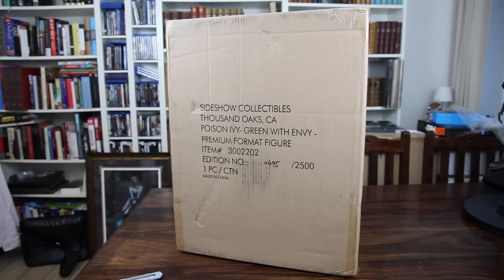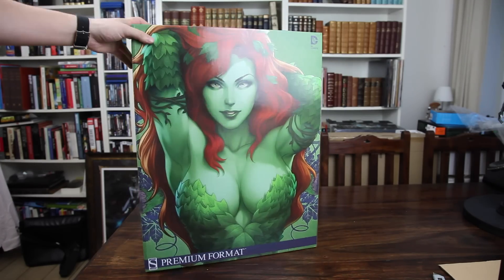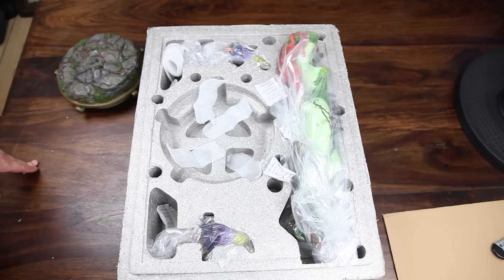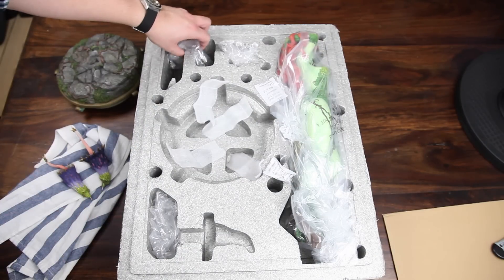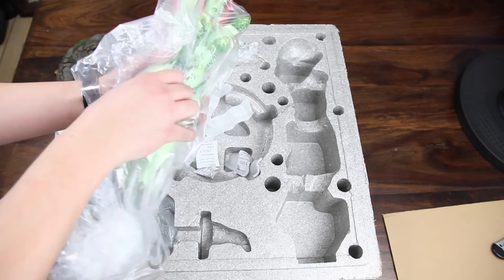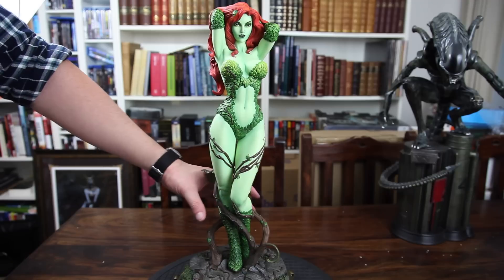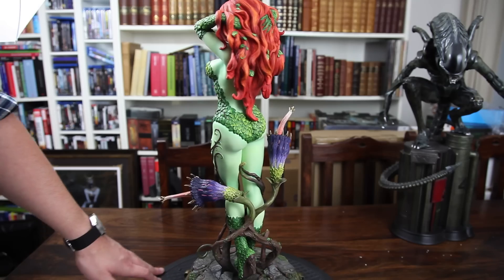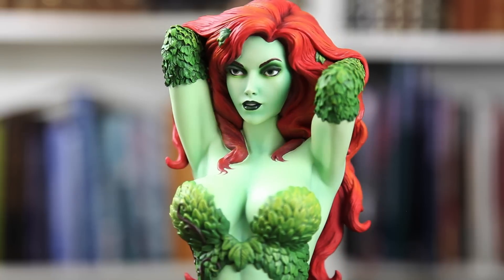Unboxing: Poison Ivy (Green Variant) Premium Format (Sideshow Collectibles)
I'm DarthChrisDK. A collector of all things pop culture. I collect statues, figures, replicas from companies such as Sideshow Collectibles, XM Studios, Gentle Giant, United Cutlery, Master Replicas, eFX Collectibles and more. I make it a habbit to share my unboxing experiences on this channel, and also do reviews of all of my collectibles. I love comic books and gaming as well, and you will most likely find videos related to these interests on this channel as well. Thanks a lot for watching my videos, and for reading this little bit about myself. See you in my next video!

/DarthChrisDK

The song I have used in the intro is "Arturia MicroBrute Demo" by My Secret Machine.
I was given permission to use this great song in my intro.